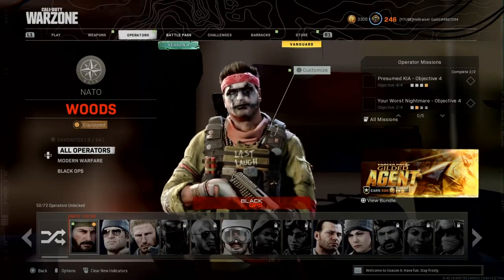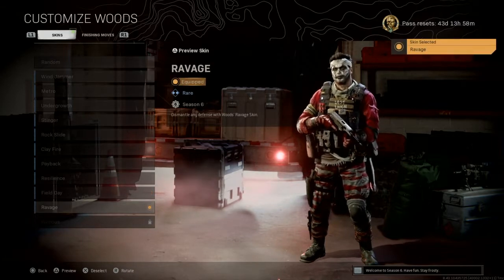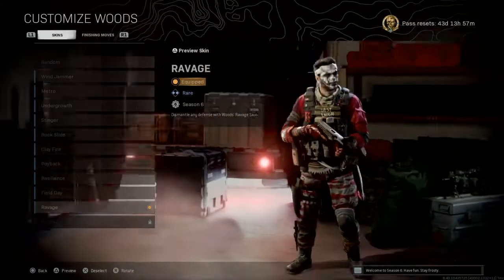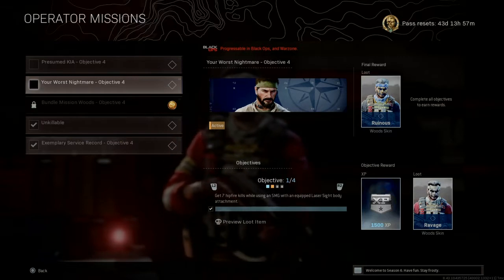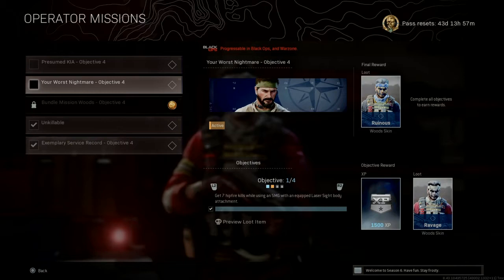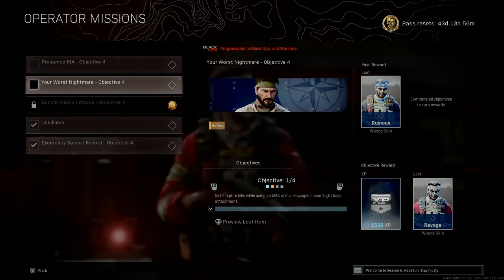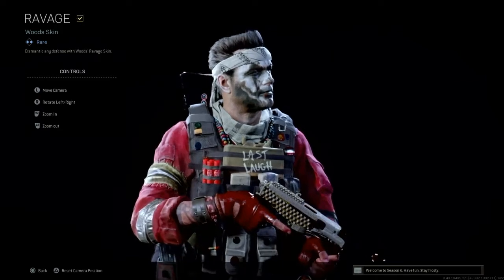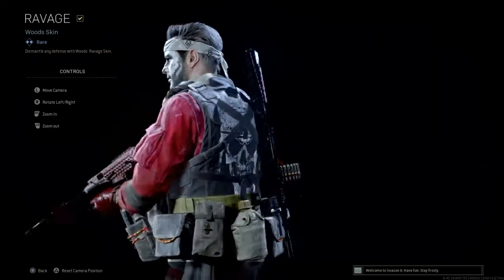Ravage Epic Woods Skin | Warzone Cold War Operator Skins